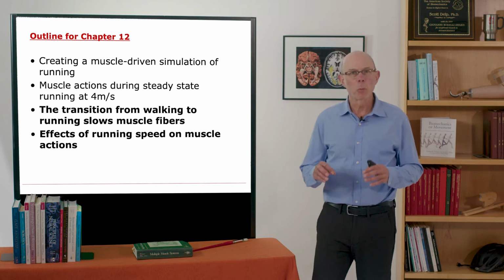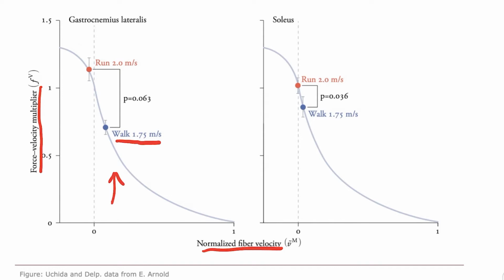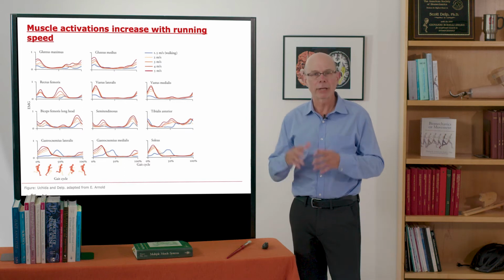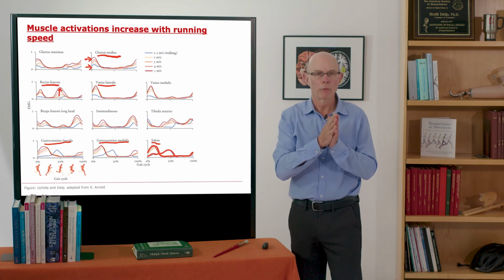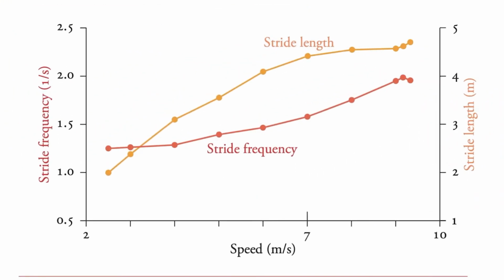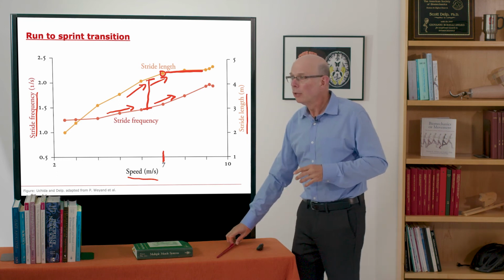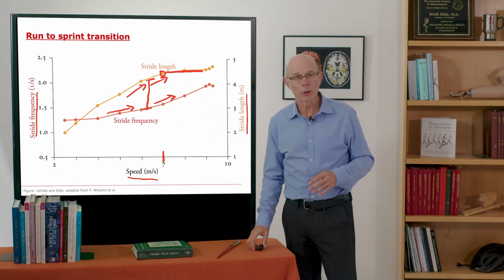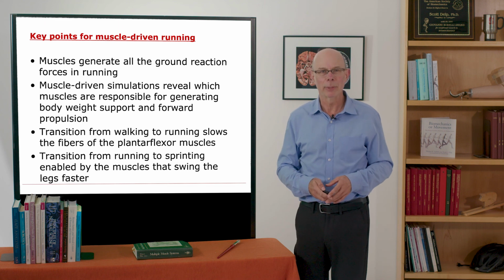Biomechanics of Movement | Lecture 12.3: Muscle Actions in Running and Sprinting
Lecture by Professor Scott Delp of Stanford University on biomechanics of running and sprinting and how runners achieve peak speed. Learn about the transition from walking to running and how it affects muscle fibers and muscle actions.

This lecture covers part of "Biomechanics of Movement Chapter 12: Muscle-Driven Running"

Acknowledgments:
Clio Delp, Sebastian Kleppe, University of Ottawa (Video Production)
Marissa Lee, Melissa Boswell, Hannah O'Day (Content Review)
The Stanford Human Performance Lab especially Scott Uhlrich & Julie Muccini (Demos)
The University of Ottawa and Neuromuscular Biomechanics Lab of Stanford University